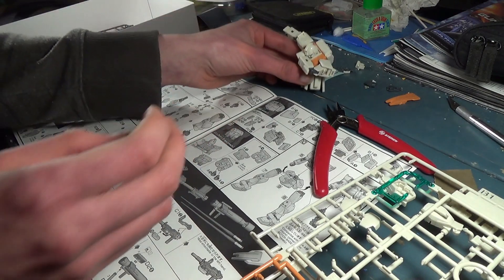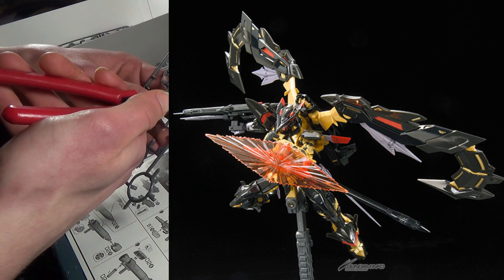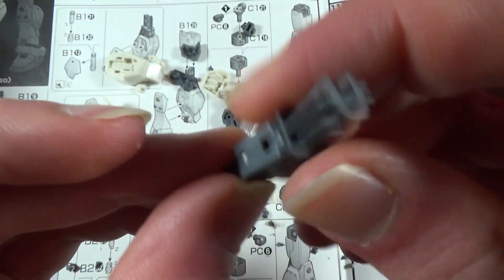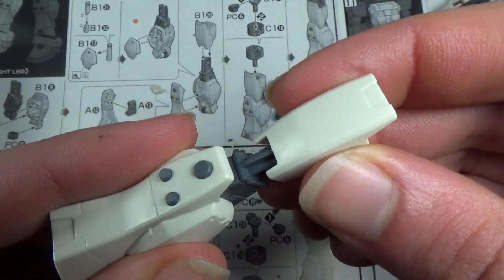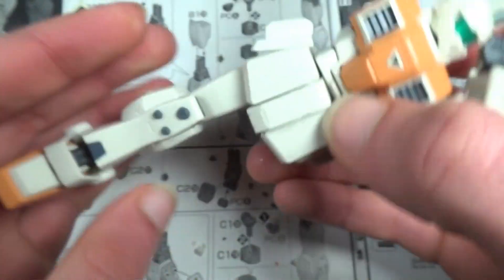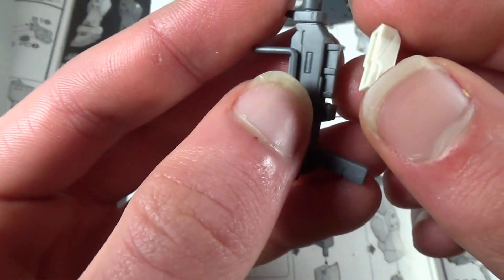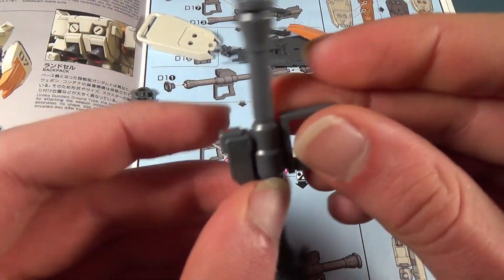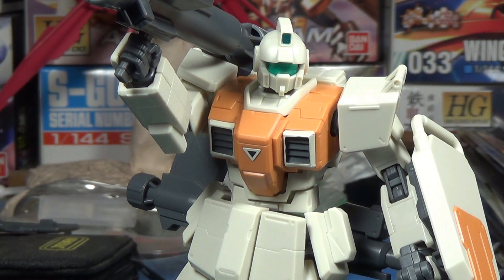Literally just the rest of the HGUC GM Ground Type build.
Jump to ~2:00 to skip to the build, before that I'm just talking about a couple of the March kits that interest me.  Almost cut that entire section out, but kept it in for continuity's sake.

Intro: Enter Blonde by Max Surla
Outro: Universal by Vibe Tacks